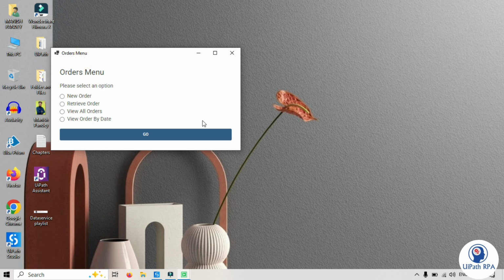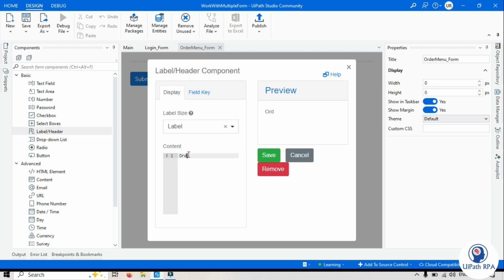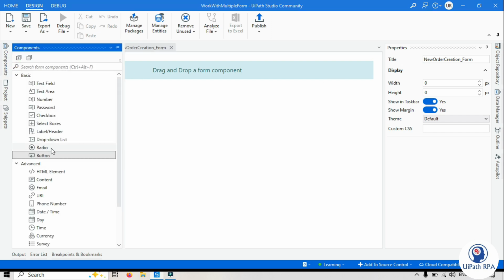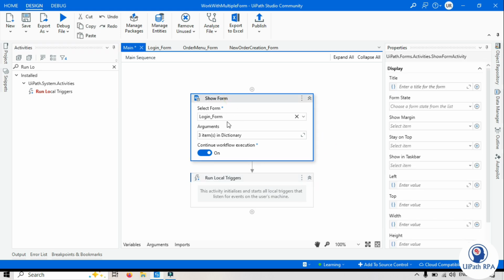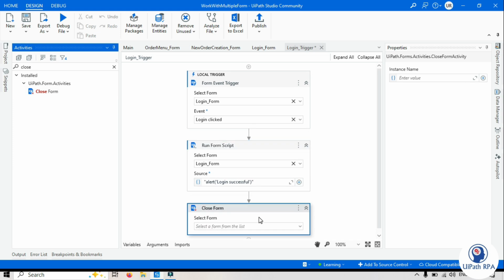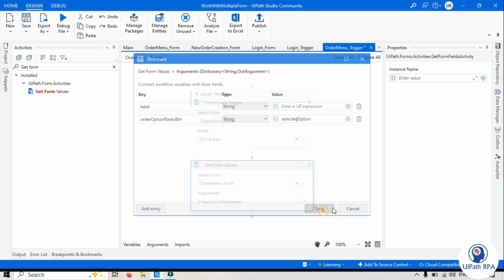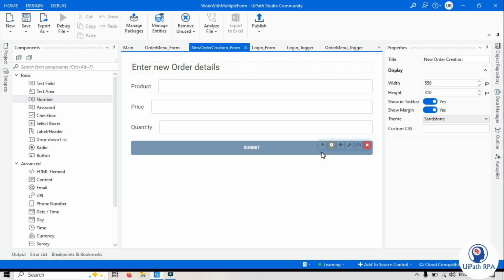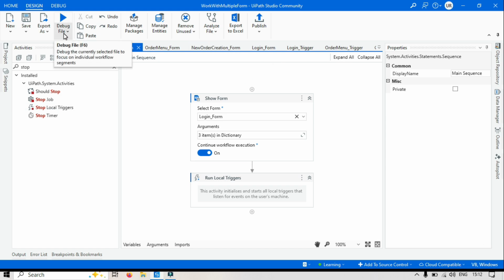Working with Multiple Forms in UiPath- 3 Forms in One Process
In this video, we’re taking a big step forward by learning how to work with multiple forms in a single process. If you’ve been using single forms in UiPath so far, this tutorial will help you level up your automation skills!

What You'll Learn in This Video: We’ll walk through a practical use case involving three interconnected forms:
1️⃣ Login Form: Authenticate users by capturing their username and password.
2️⃣ Orders Menu Form: Present options for managing orders (e.g., New Order, View Orders).
3️⃣ New Order Creation Form: Capture and submit product details like Product Name, Price, and Quantity.

By the End of This Video, You’ll Be Able To:
✅ Design and link multiple forms in UiPath workflows.
✅ Create dynamic navigation between forms.